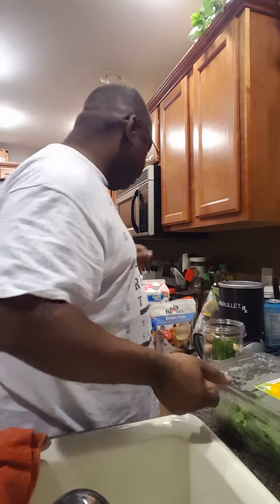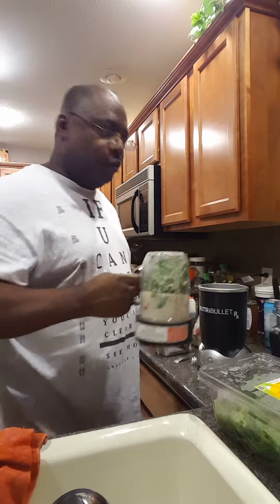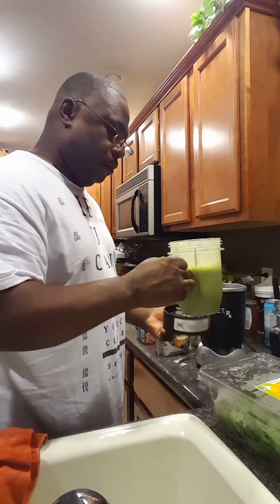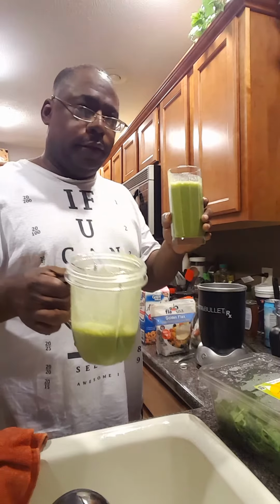Nutribullet rx review Christmas gift from the wife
Christmas day trying out the  nutribullet rx first time